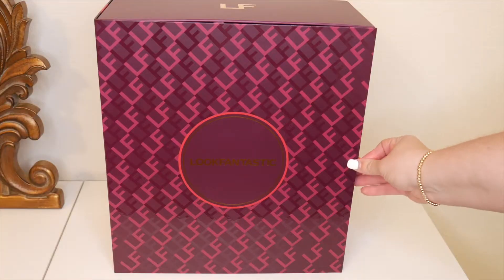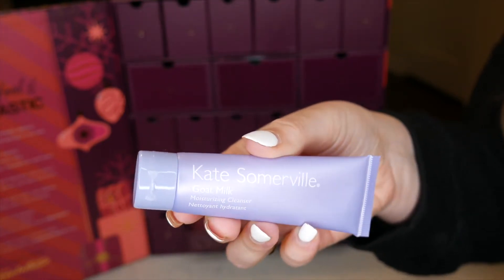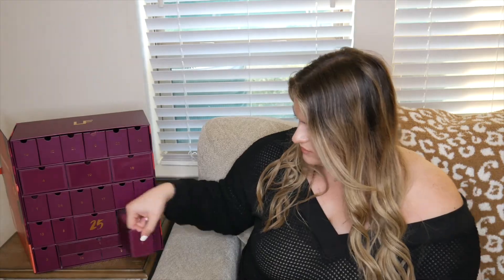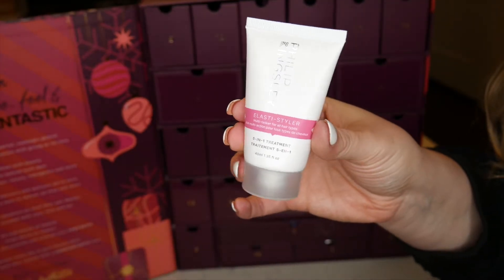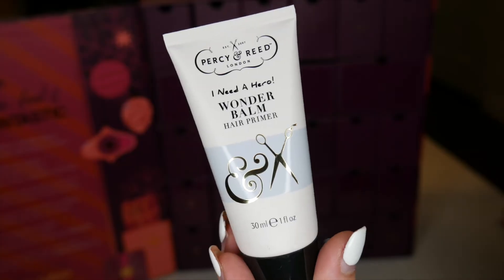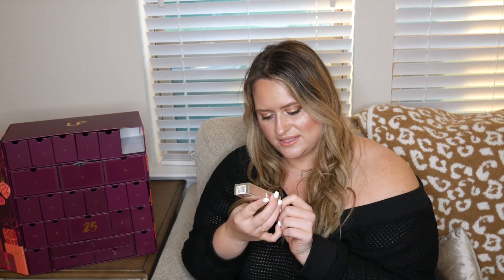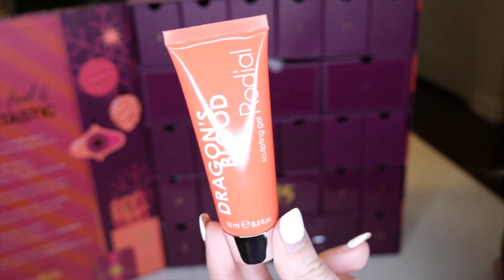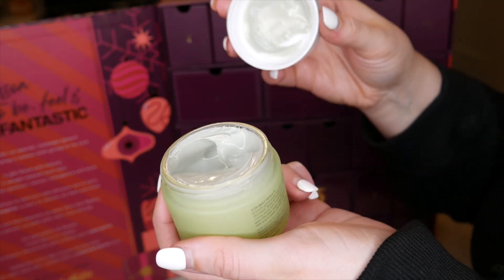2021 Beauty Advent Calendar Unboxing and Spoilers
Hey babes! We have a bonus video this week! Today we are unboxing the entire 2021 LookFantastic Beauty Advent Calendar! This advent calendar is an amazing value - $570 of product for only $115! Apparently, these sell out fast, so if you want one, now is the time!

-Kate Somerville Goat Milk Moisturising Cleanser
-Colour Wow Supernatural Dreamcoat
-Illamasqua Mini Setting Spray - Hydra
-Caudalie Vinosource SOS Hydration Moisturising Cream
-Aveda Botanical Repair Treatment
-Delilah Lip Line Long Wear Retractable Pencil
-Omorovicza Facial Polish
-Philip Kingsley Elasti-Styler
-NARS Nars Orgasm Blush
-Rituals Sakura Candle
-Shiseido Ultimune Power Infusing Concentrate
-Percy & Reed Wonder Balm
-Iconic London Highlighter Drops
-AHC Real Eye Cream for Face
-Ren Overnight Glow Dark Spot Sleeping Cream
-T Cosmetics Bubble T Rhubarb & Custard Bath Fizzer
-This Works Stress Check Mood Manager
-Christophe Robin Cleansing Scrub
-Rodial Dragon's Blood Sculpting Gel
-BIOEFFECT EGF Serum
-Diego Dalla Palma Kohl Kajal Eyeliner
-Balance Me Beauty Sleep Hyaluronic Mist
-AVANT Sumptuous Glycolic Acid Shea Butter Hand Balm
-Elemis Dynamic Resurfacing Facial Wash
-ESPA Active Nutrient Clean & Green Detox Night Mask

♡Wearing in this video:
-Black Off the Shoulder Top (Super affordable!), XXL
-Skims One Shoulder Bralette, 4x

0:00 - 1:53 Intro
1:54 - 14:23 Unwrapping the goodies!
14:24 - 14:55 Outro